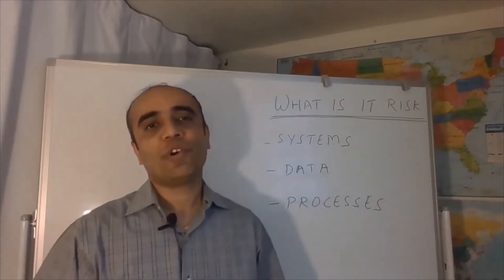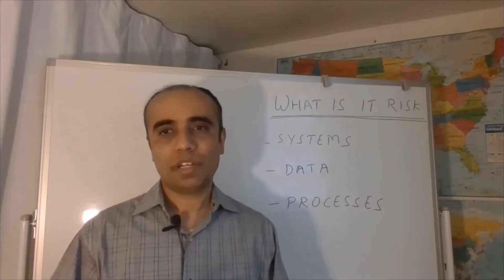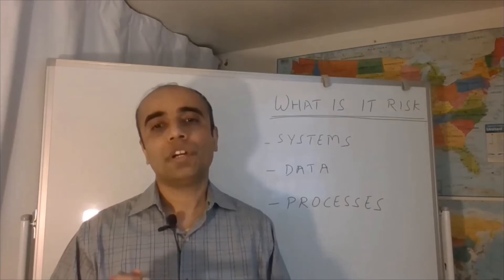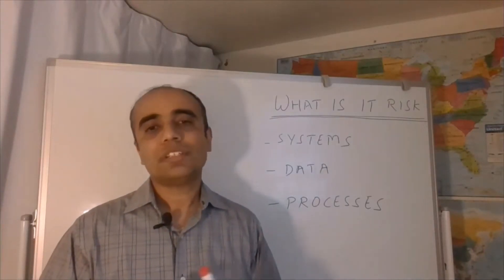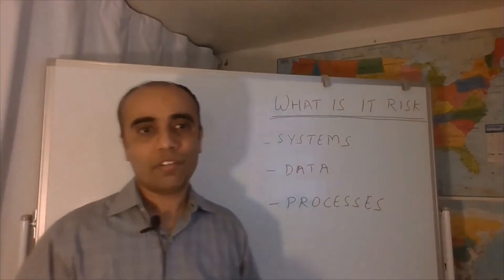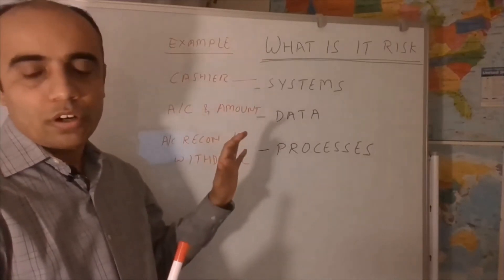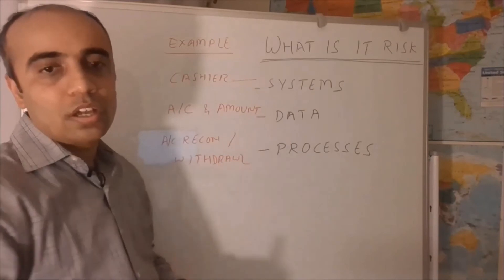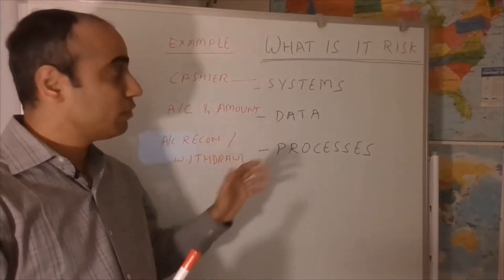IT with Varun Vohra - What is IT Risk?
This video will help you understand IT risk in terms of systems, data and processes with a simple example and why is it critical for any company.